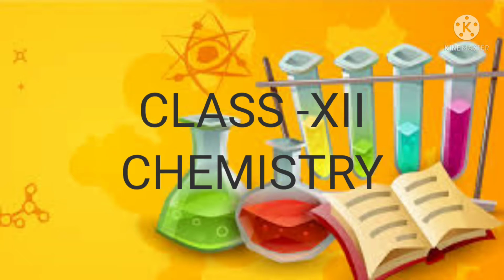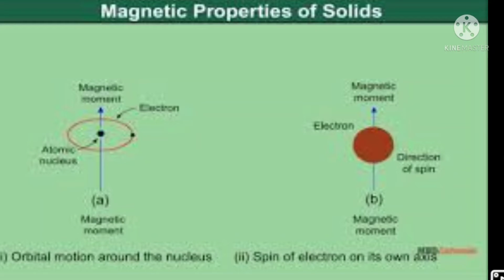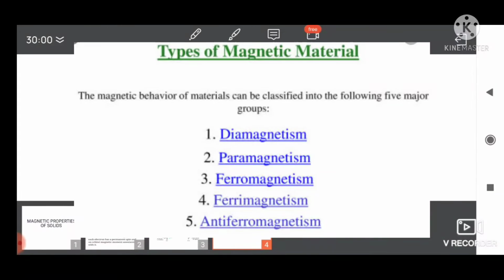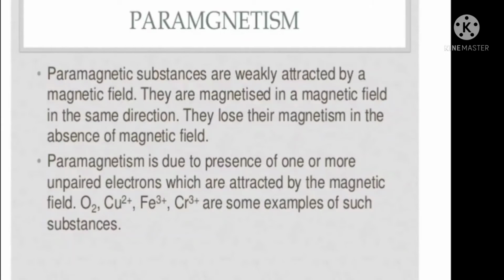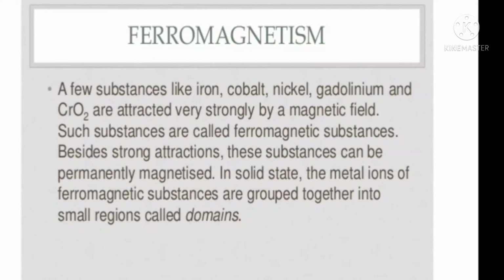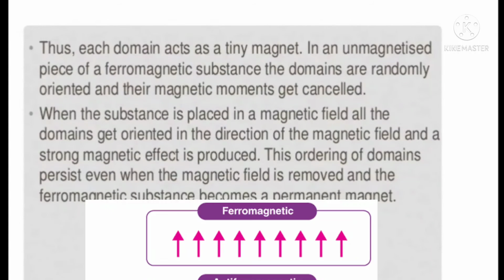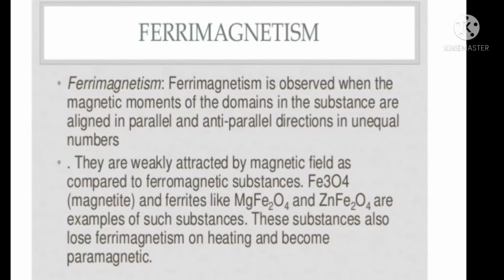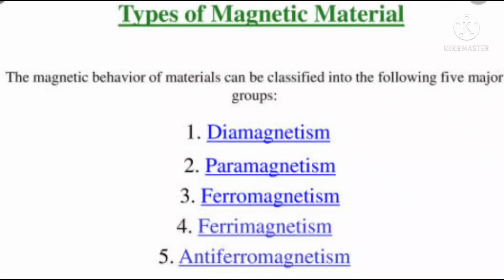CLASS - XII CHEMISTRY CHAPTER 1 - THE SOLID STATE